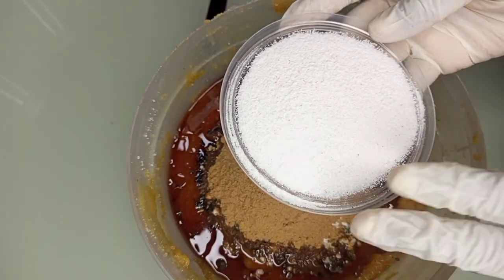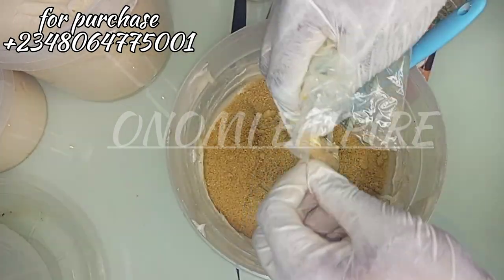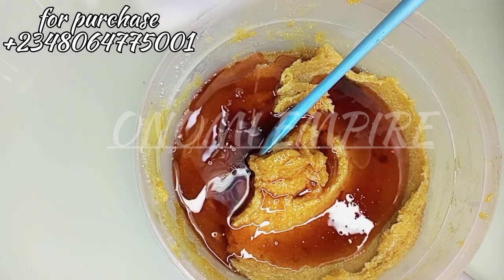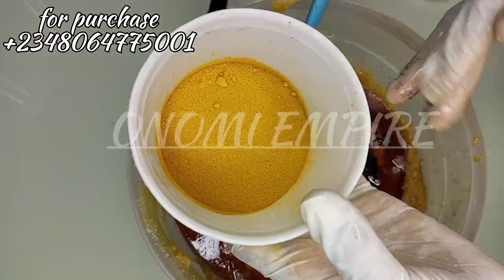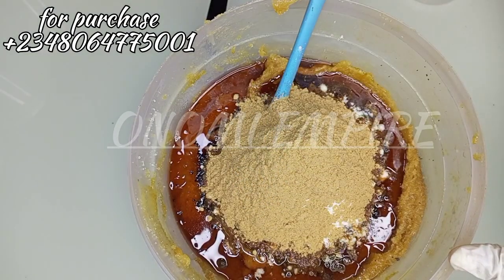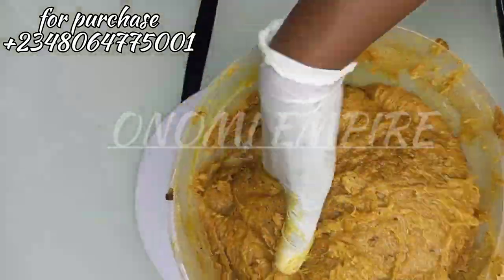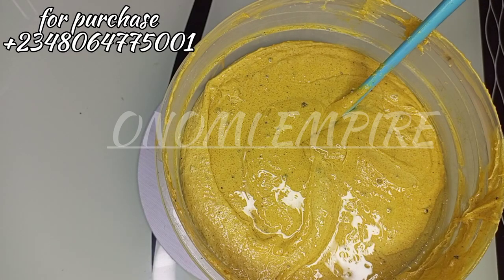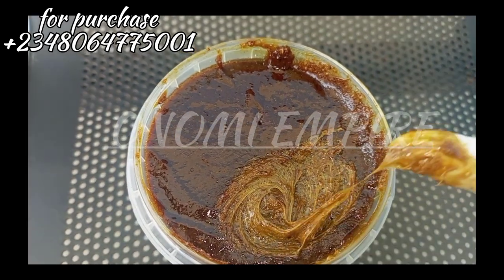MIX ARABIAN COFFEE BODY SCRUB FOR STRETCH MARKS , CELLULITES, EVEN TONE & GLOWING SKIN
Loading.